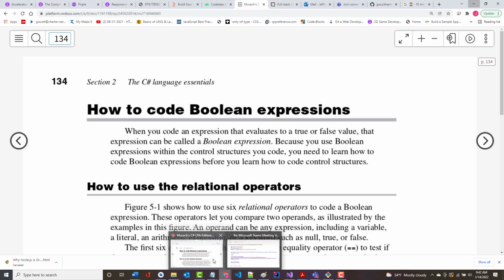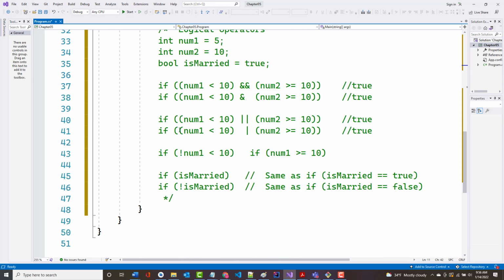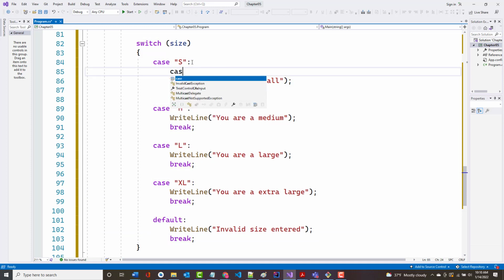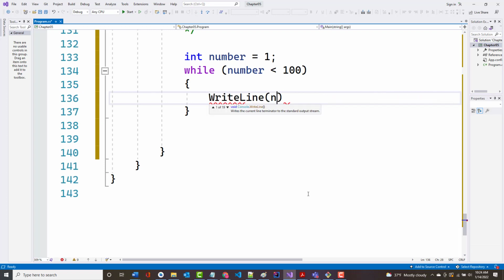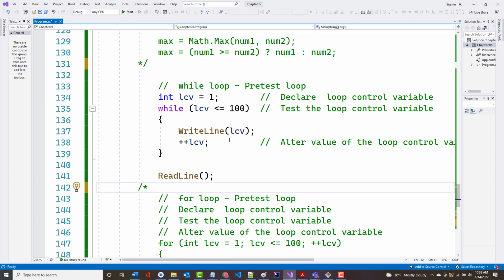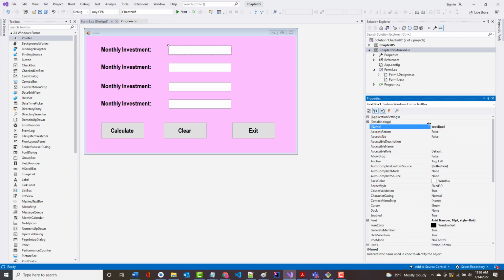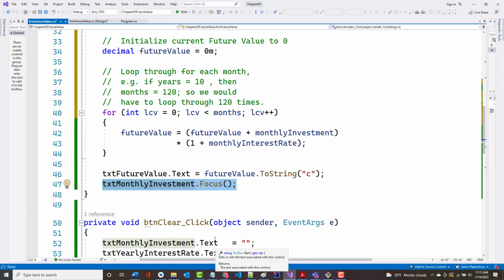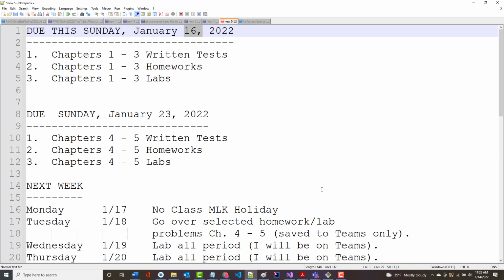AWD1100 - C# Programming - Day#8 - 01-14-2022